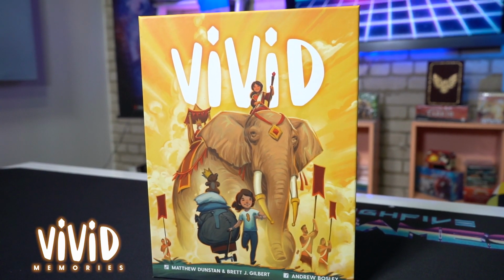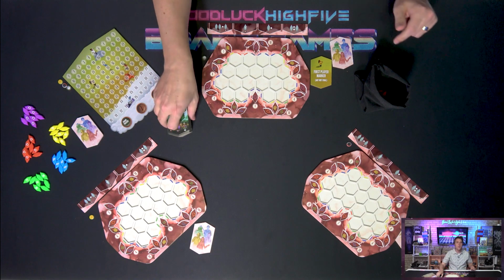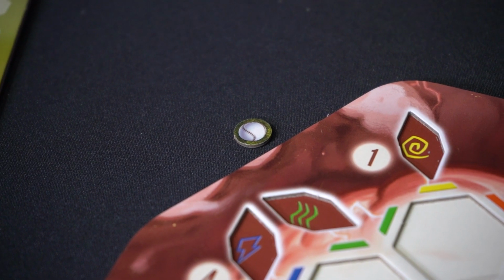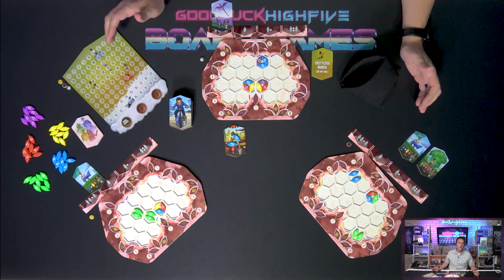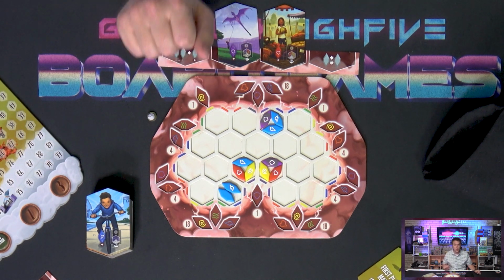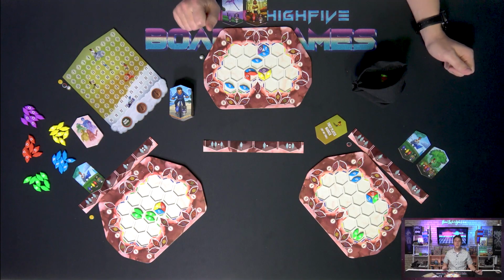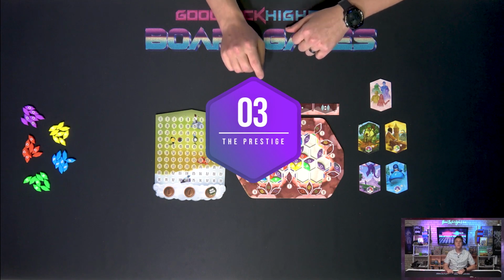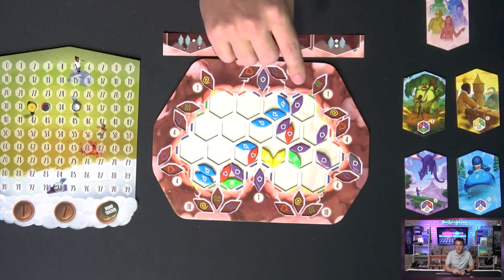How to Play Vivid Memories | A GLHF Instructional Guide!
Our first video that's strictly how-to-play! Join Nicholas at the GLHF table as he guides you step-by-step on how to play Vivid Memories from Floodgate Games. This drafting and path-making game pits you and up to three more of your friends in childhood memory bliss. Draft tokens and score points for making the most epic memories!

0:00 Intro
0:55 The Pitch
2:17 The Play
7:40 The Prestige
10:58 Outro and Wrap-Up